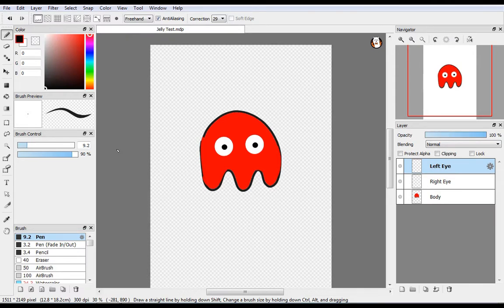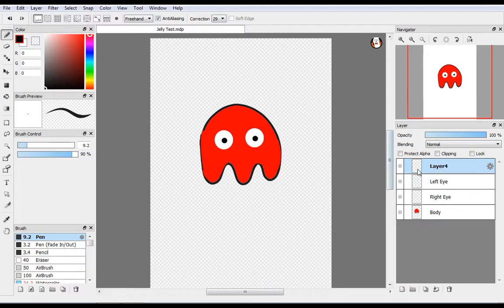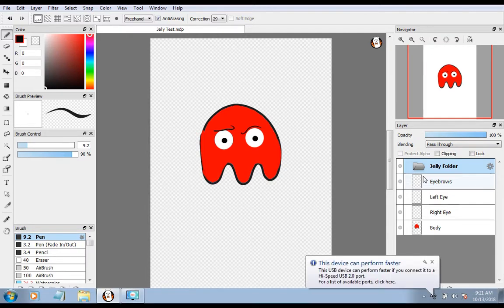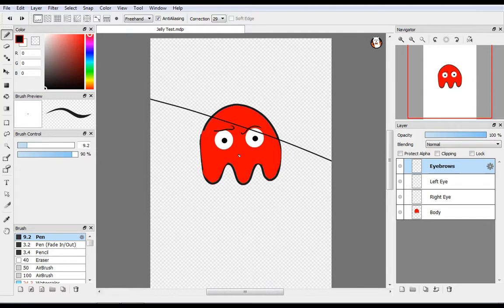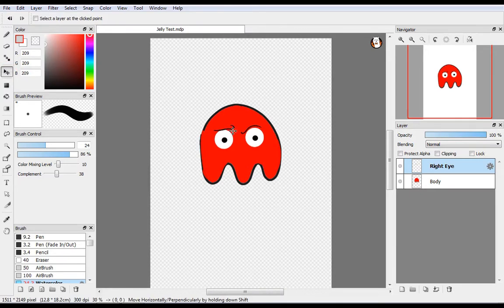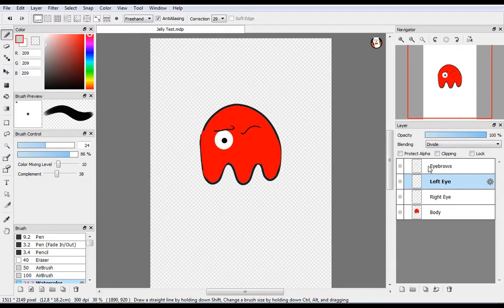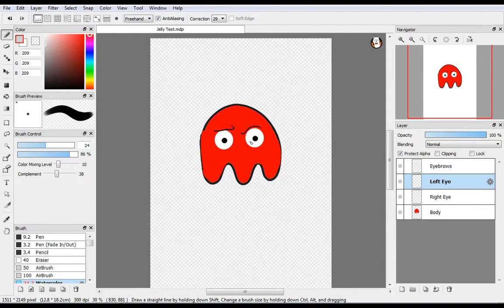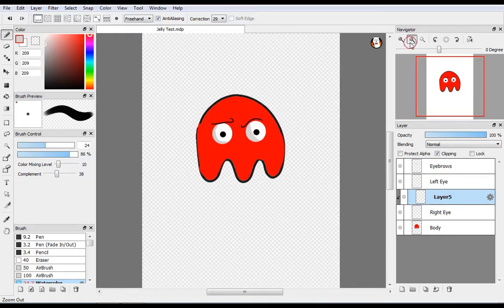Introduction To Layers In FireAlpaca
In this comprehensive episode of my FireAlpaca tutorials. We are gonna be dealing with everything on layers. very easy to understand. P.S. This is not only restricted to FireAlpaca alone but to every other digital painting programs.